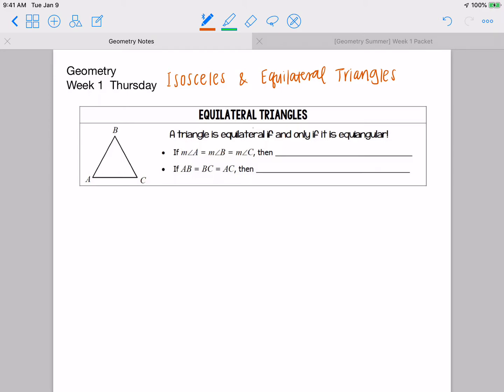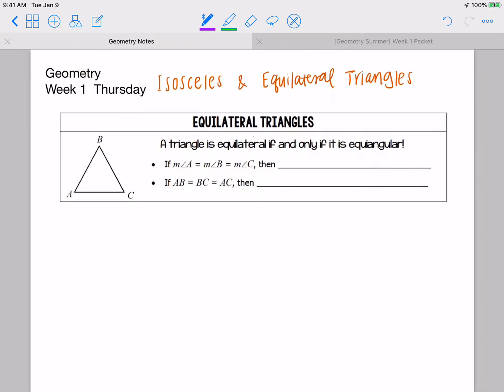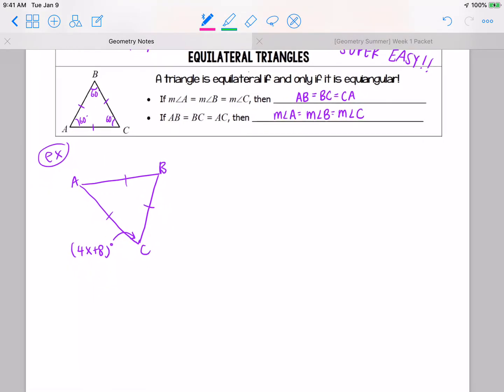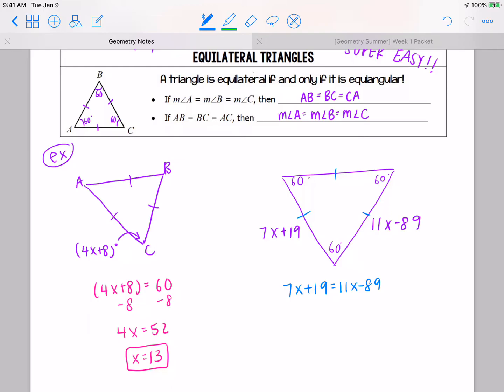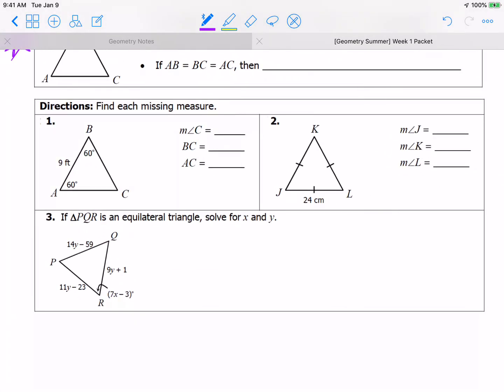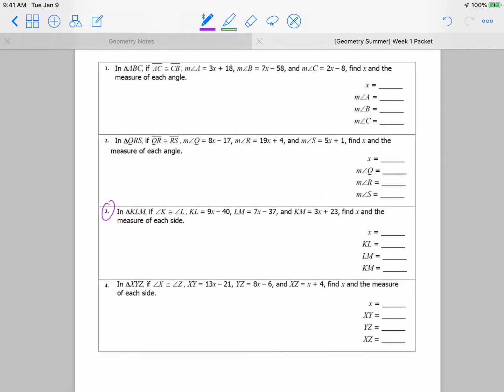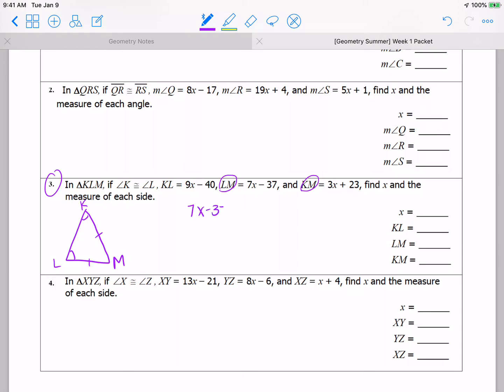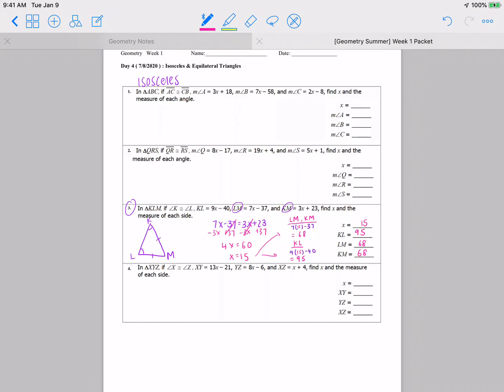[Geometry Summer] Week 1 Thursday